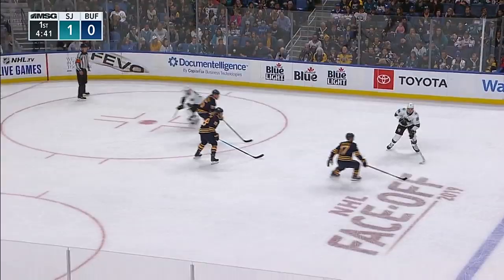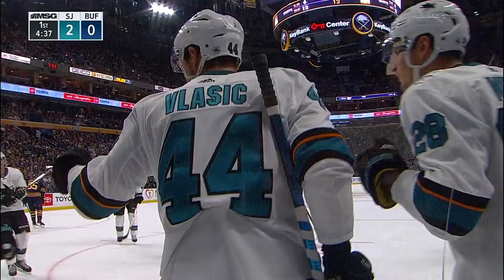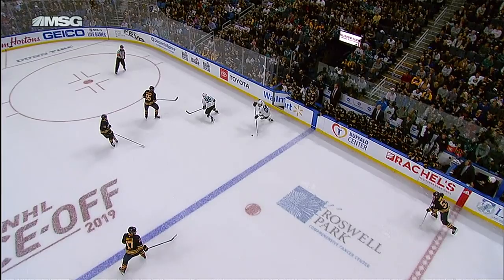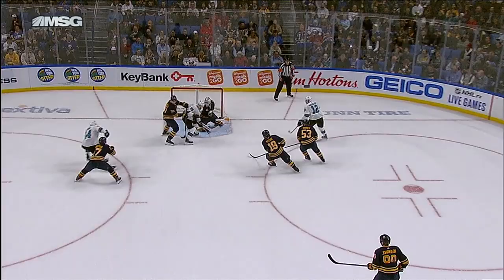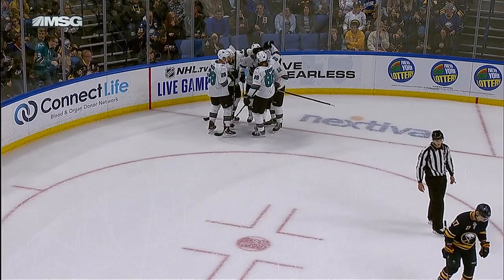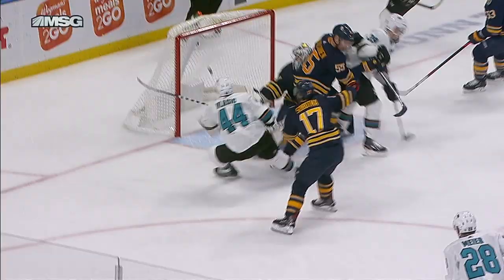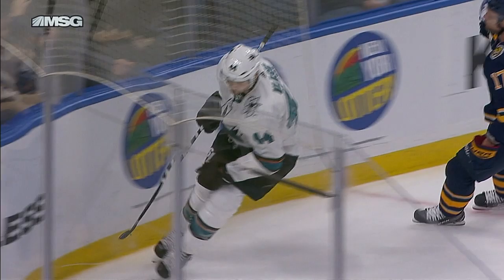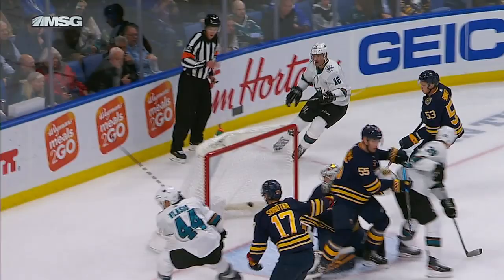Sharks’ Patrick Marleau Shows Off Vision, Finds Marc-Édouard Vlasic For Wide Open Finish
Watch as Patrick Marleau finds Marc-Édouard Vlasic with a sweet pass to give the San Jose Sharks a two-goal lead over the Buffalo Sabres.